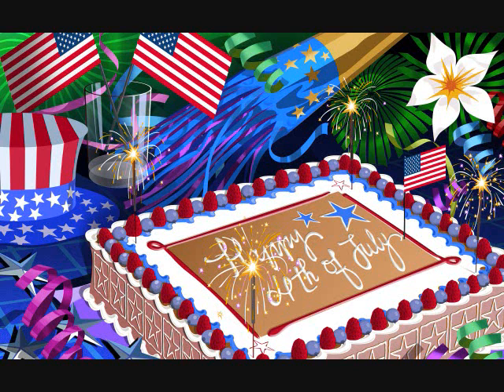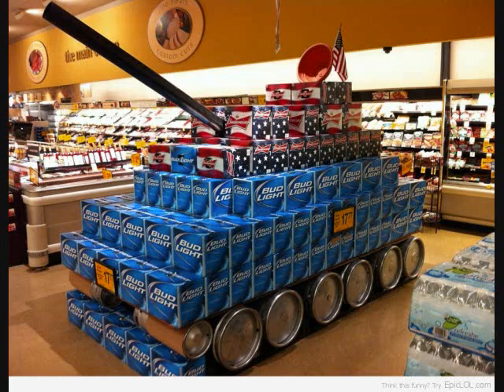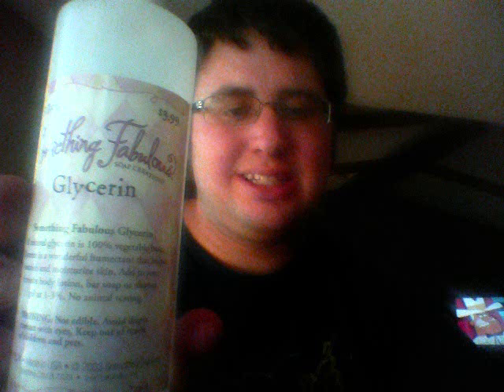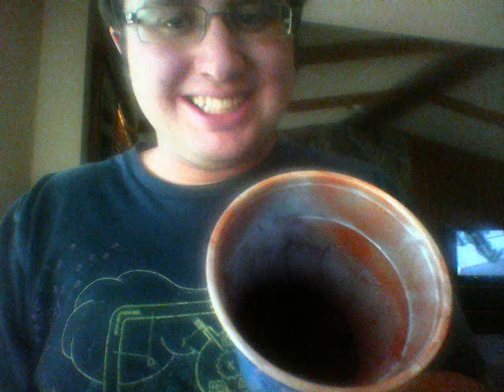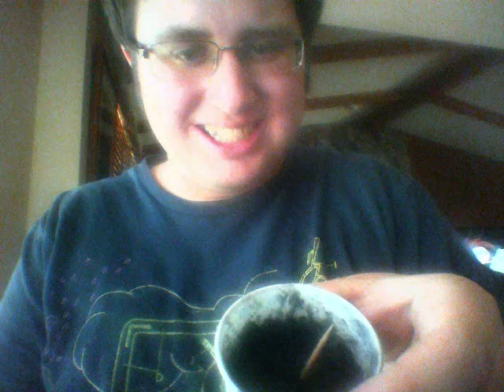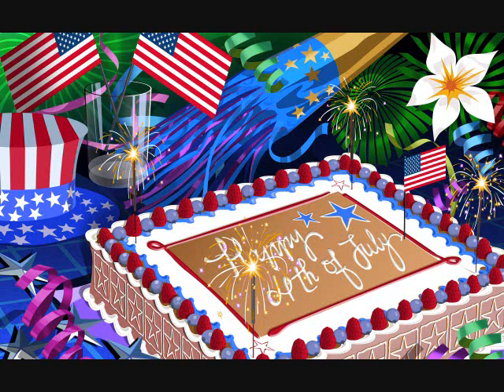Happy Independence Day, Chemistry Style: Part 1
Fourth of July with a chemistry student can be fun, as I mixed a few of my own things to add to the fireworks displays.  I'll record and post the reactions.